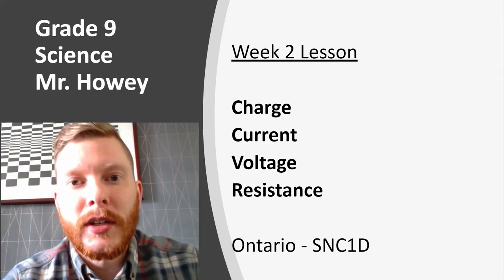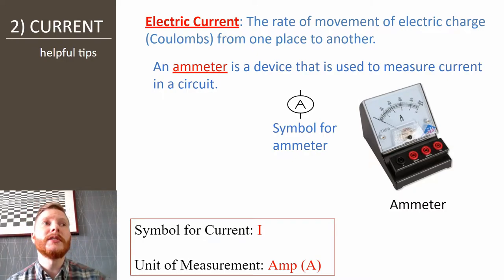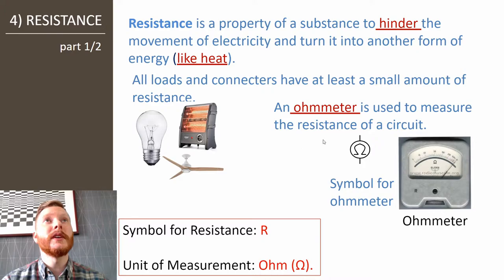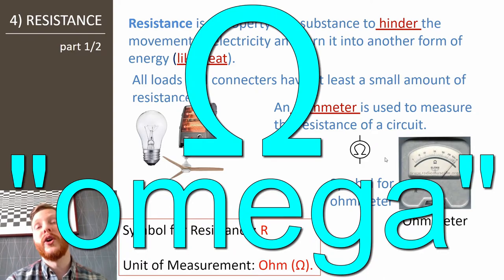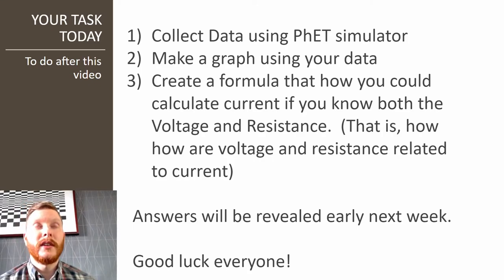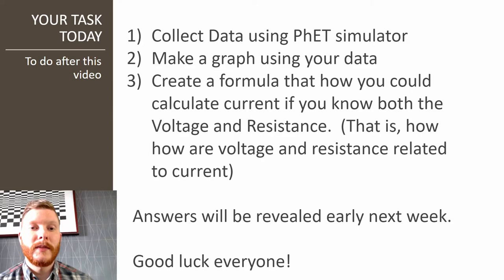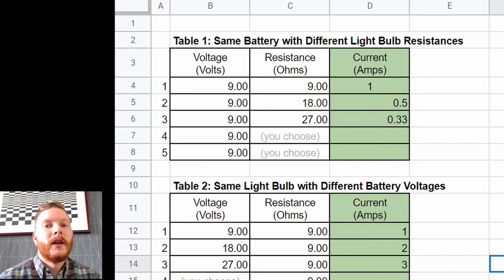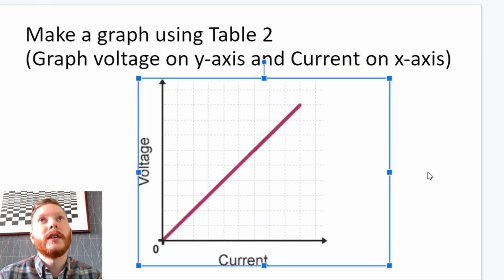Charge, Current, Voltage, Resistance | Mr. Howey | Grade 9 science Week 2 | SNC1D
Hey everyone, mkae sure to get the data table from the google classroom to help collect your data